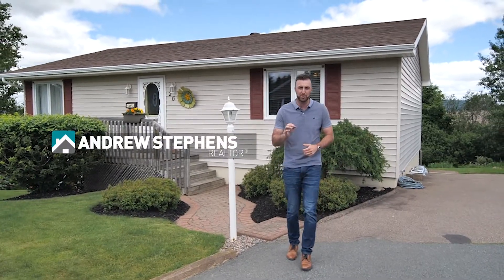26 Spruce Dr, Salmon River | Home for sale in Nova Scotia | SOLD July 2022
In this video, local Halifax REALTOR®, Andrew Stephens of Team Stephens and EXIT Realty shows off his newest listing - 26 Spruce Dr, Salmon River | Home for Sale in Nova Scotia

I help people buy and sell real estate in the Halifax / Dartmouth area in Nova Scotia, Canada. I specialize in listing homes, working with investors/developers and helping first time home buyers.

If you’re looking for an open and transparent experience with regards to buying and selling real estate, then I am the perfect fit for you.

Our mandate at Team Stephens:
To provide our clients with the the best real estate service and advice in the industry. To combine our experience with the latest technology, tools and systems to drive client oriented results.

As of January, 1, 2022 - Team Stephens has completed over 625 transactions… And counting!